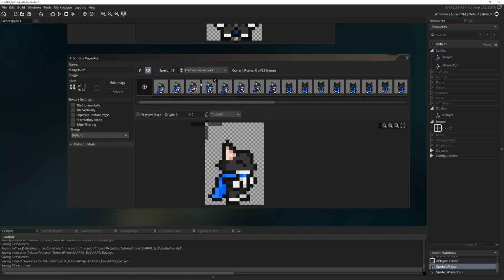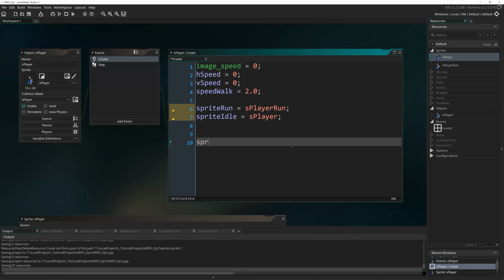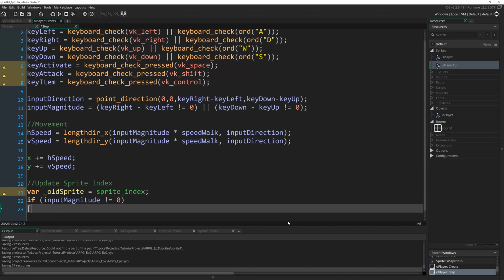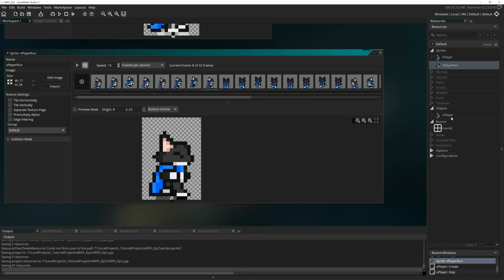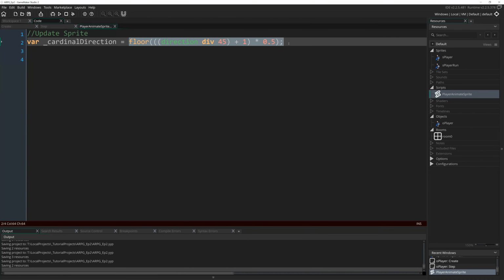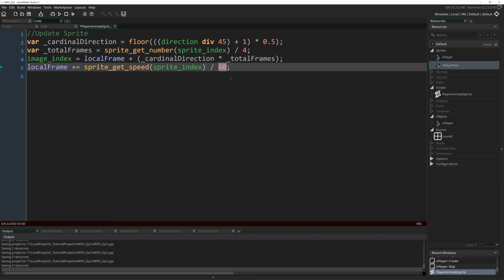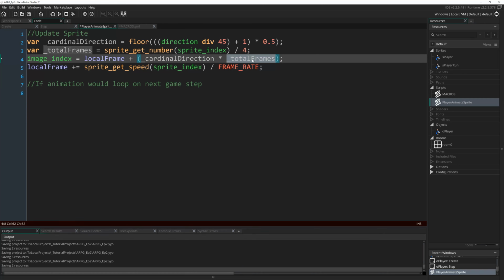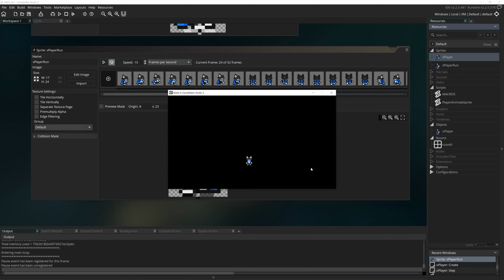GameMaker Studio 2: Action RPG Tutorial (Part 2: Animation)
Learn to build a zelda like action RPG in GameMaker Studio 2, starting from nothing at all. This episode deals with animating our four directional character using a manual, more advanced technique than usual.

These tutorials are supported almost wholly by wonderful people via Patreon, click the link above to get join them an access these episodes early, get instant access to source code for all videos and more.